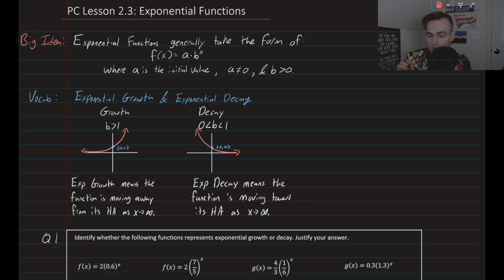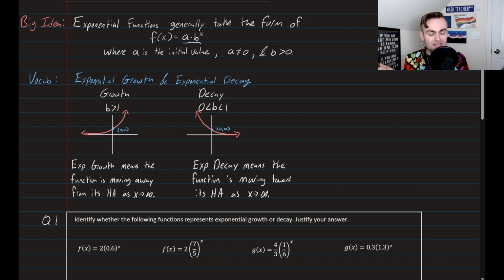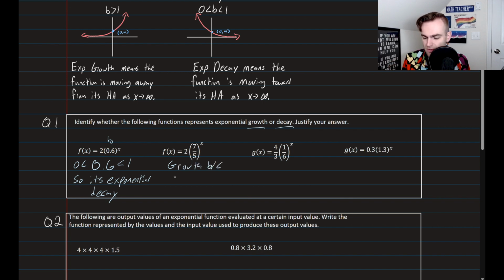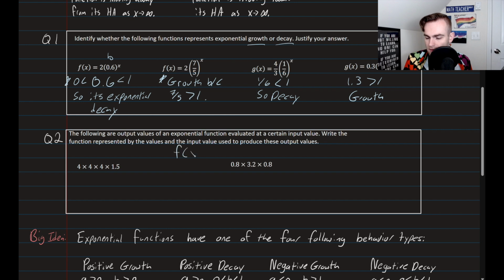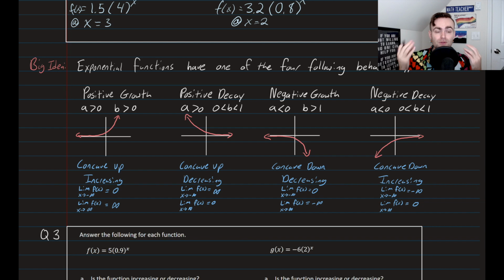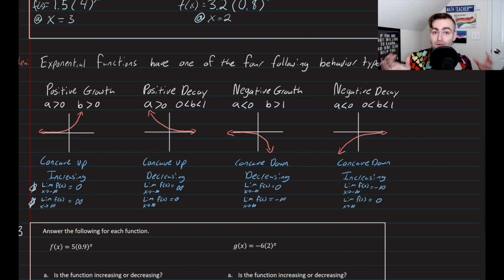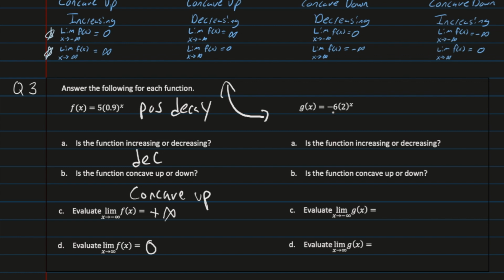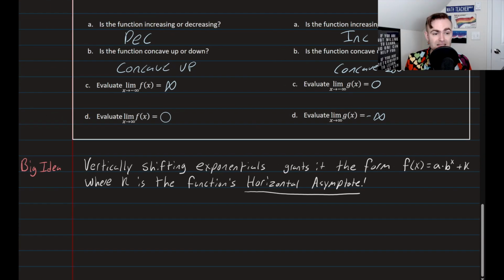Precalculus 2.3: Exponential Functions